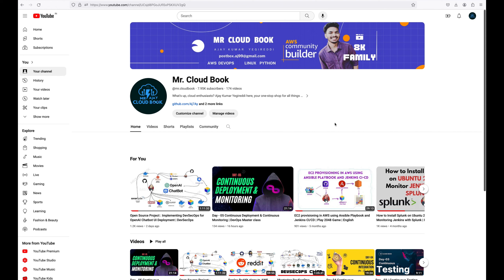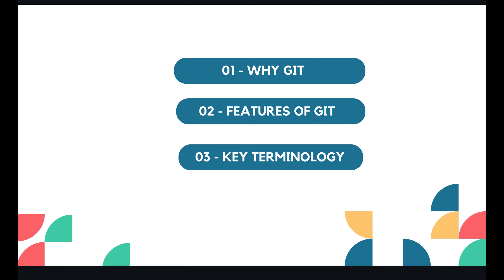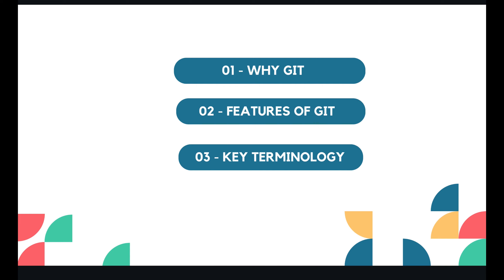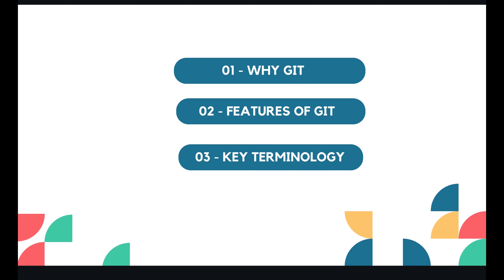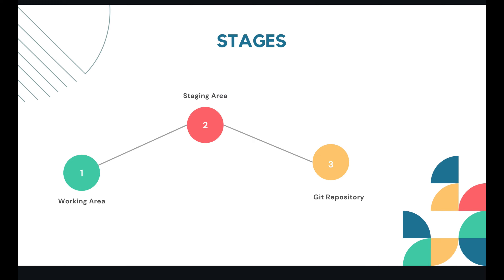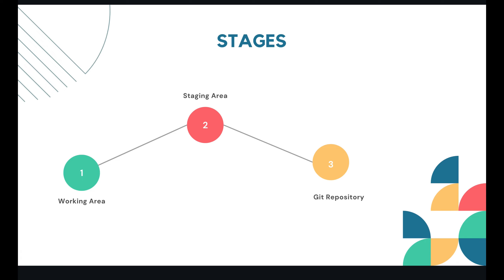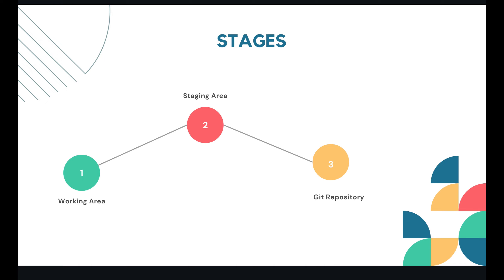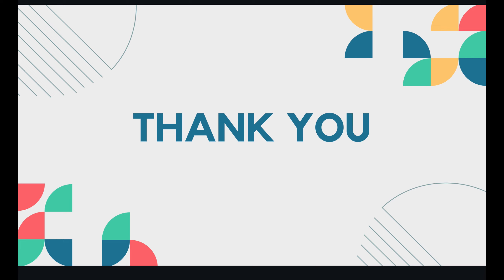Day - 06 Git & GitHub Key Terminology | DevSecOps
Blog : Search for mrcloudbook in browser